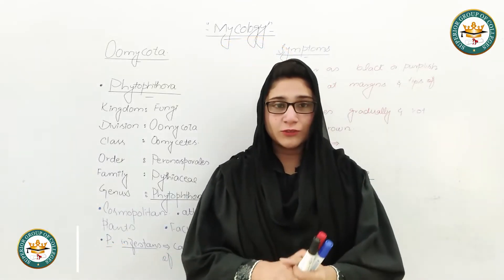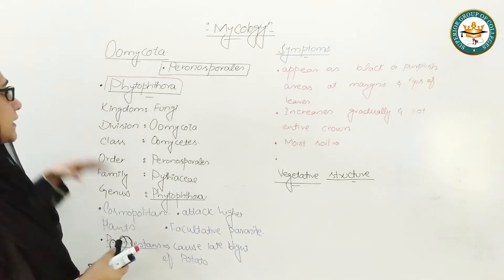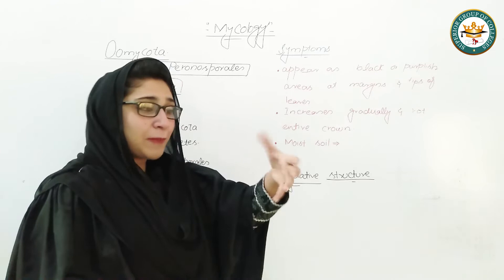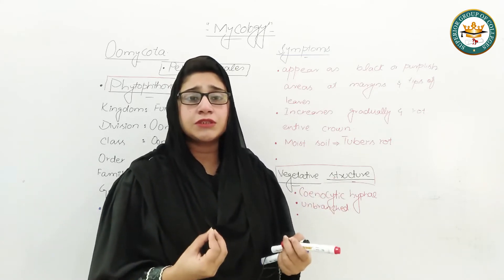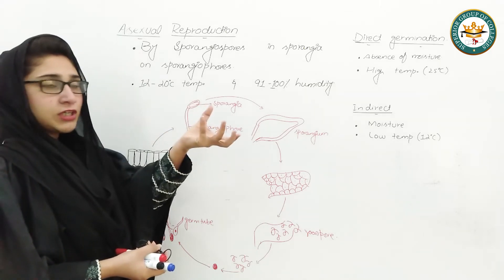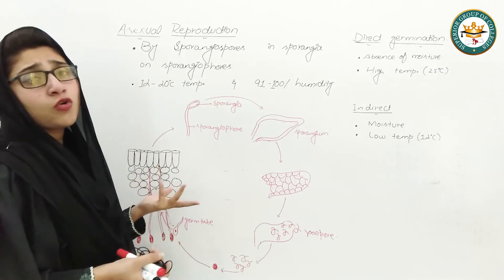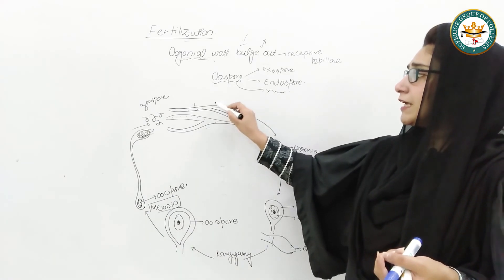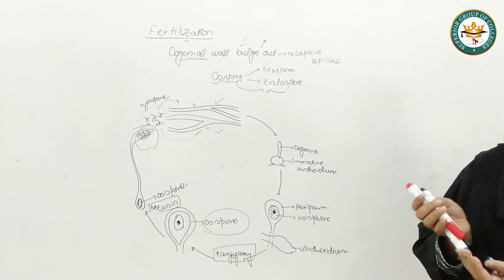Order Peronosporales | Mycology | by Ms. Huma Naz | [Urdu//Hindi]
Topic: Order Peronosporales
Subject: Mycology and Plant Pathology
Instructor: Ms. Huma Naz
Language: Urdu/Hindi